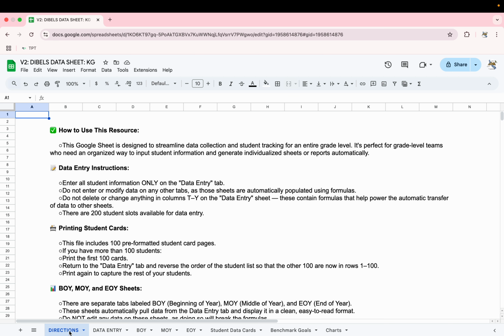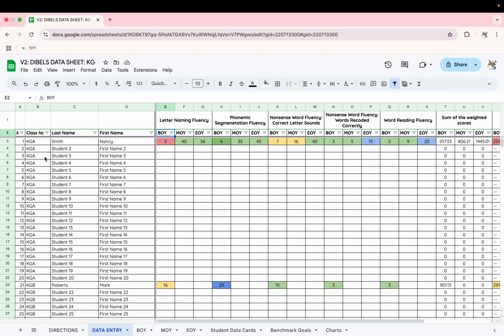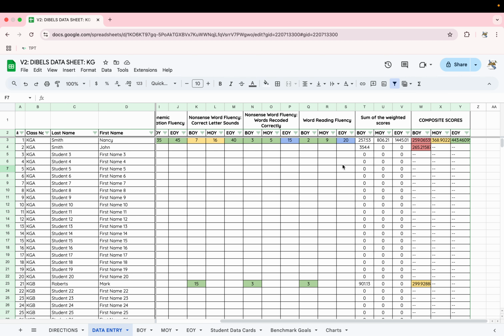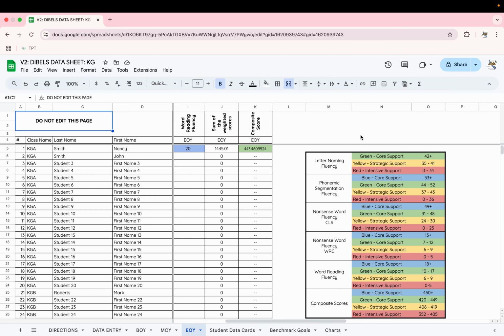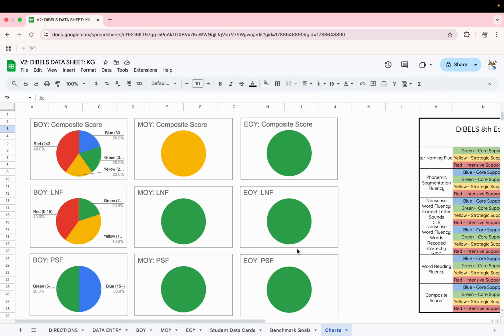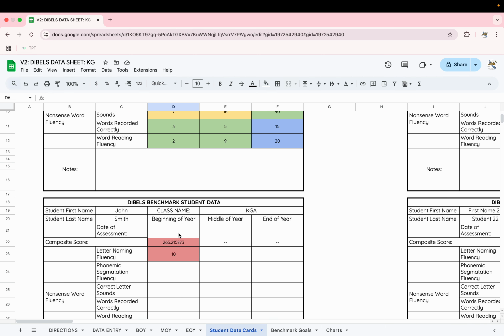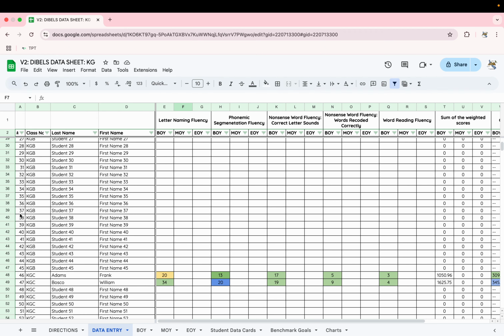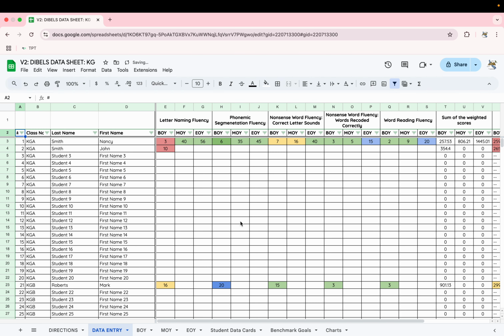Dibels Data Sheet - Directions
How to Use Your DIBELS Data Tracking Sheet – Step-by-Step Tutorial

Welcome to our step-by-step guide on how to use the DIBELS Data Tracking Sheet! 📊📚

In this video, I’ll walk you through the entire process of setting up and using your custom DIBELS data sheet. Whether you’re tracking student progress across multiple assessments or analyzing your class’s growth over time, this easy-to-use Google Sheet will help you stay organized and save time.

What You'll Learn in This Video:
How to Enter Student Data – Step-by-step instructions on where and how to input your DIBELS data.

How to Use Filters and Sort Data – Learn how to organize and analyze your student’s scores efficiently using built-in filters.

BOY, MOY, and EOY Sheets – How the Beginning of Year, Middle of Year, and End of Year sheets work and how they automatically populate based on your data.

Printing Student Cards – Tips on how to print personalized student cards for each assessment.

Creating Charts – Learn how to visualize your data with pie charts and other easy-to-read graphics.

Key Features:
Automatically generated student data sheets

Easy-to-read charts for visualizing student growth

Organized tabs for BOY, MOY, and EOY assessments

No need for advanced formulas – everything is set up for you!

This tutorial is perfect for teachers looking to streamline their data collection process and make DIBELS data analysis easier than ever.